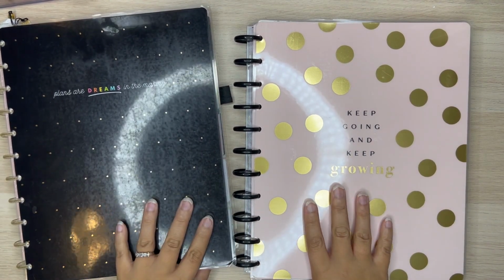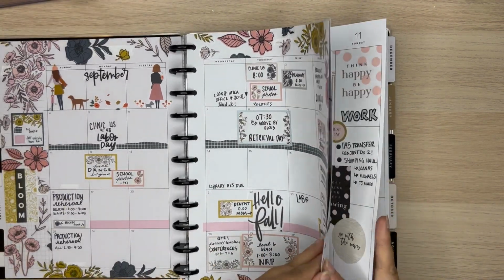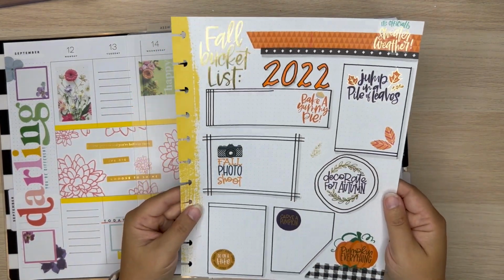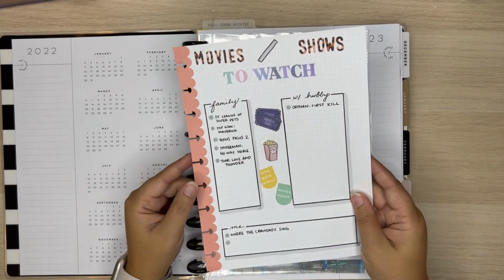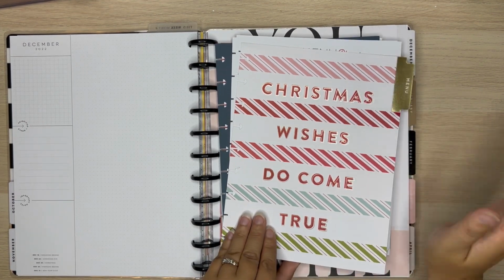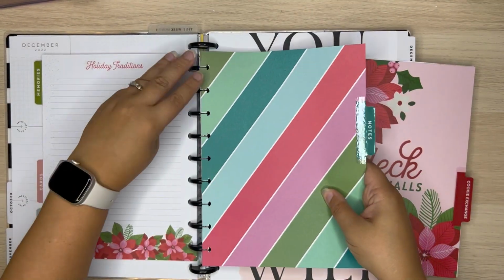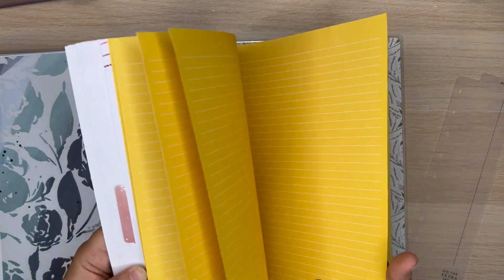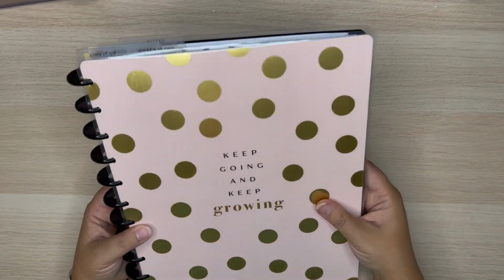FALL HAPPY PLANNER SETUP | MONTHLY PLANNER SETUP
With a new season starting, I felt like I wanted to switch out my Big Vertical Happy Planner for a new look.  I prepped all months for the rest of the year and also included a Christmas Planning extension pack.  All ready to plan for the rest of the year!

MY TOP PLANNING SUPPLIES
1. COLORFUL BOXES STICKER BOOK
2. WASHI TAPE ORGANIZER
3. LAZY SUSAN PEN ORGANIZER
4. ZEBRA MILDLINER MARKERS
5. OHUHU DUEL TIP DOT MARKERS
6. TOMBOW FUDENOSUKE BRUSH PEN
7. SHARPIE PEN
8. SHARPIE S GEL PEN
9. MICRON MARKERS
10. UNI-BALL SIGNO WHITE PEN
11. AMAZON CORRECTION TAPE
12. AD TECH PERMANENT ADHESIVE TAPE
13. EXACTO KNIFE
14. SMALL RULER
15. PRECISION SCISSORS
16. CRICKET TWEEZERS
17. POST IT STICKY NOTES
18. HAPPY PLANNER STENCILS
19. HAPPY PLANNER PAPER PUNCH
20. MEMORY KEEPER CROP-A-DILE currently on sale - GREAT PRICE$$
21. UN-DU REMOVER
22. HAPPY PLANNER NOTEBOOK PAPER
23. EXPANDER RINGS
24. PAPERMATE FLAIR PENS